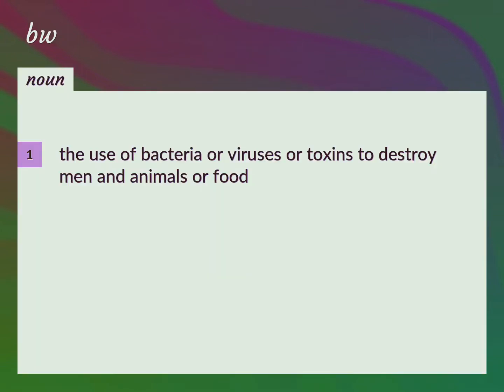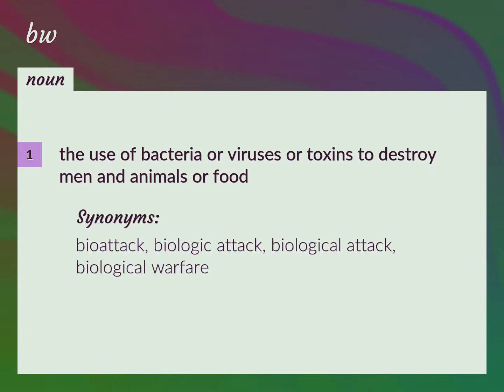Bw | meaning of Bw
What is BW meaning?